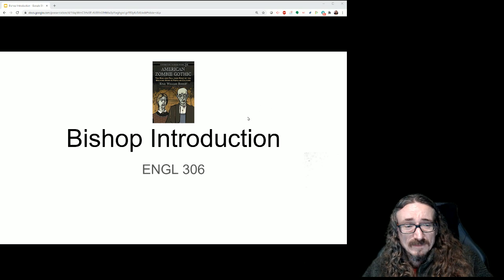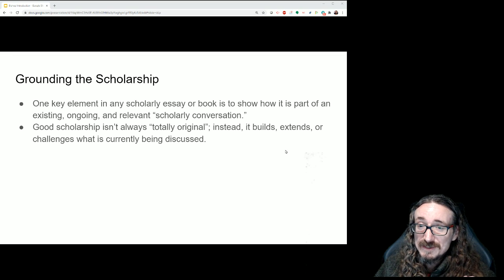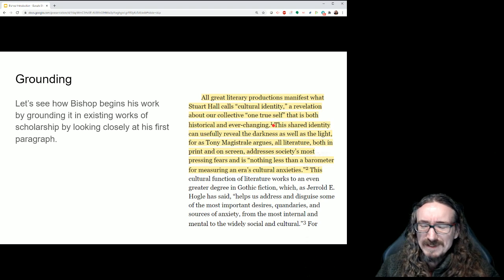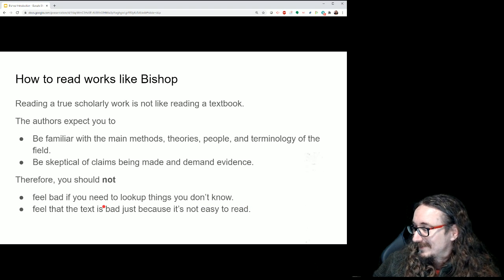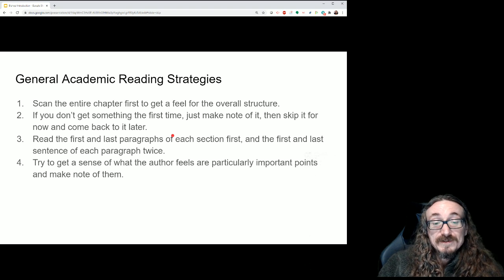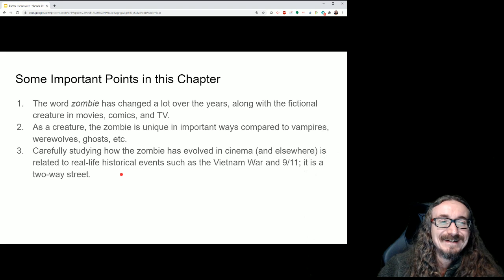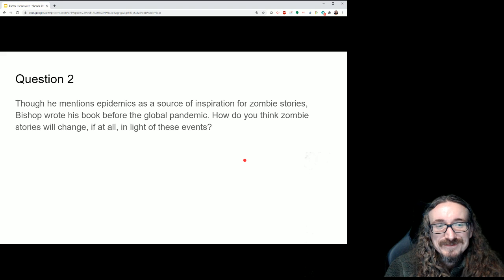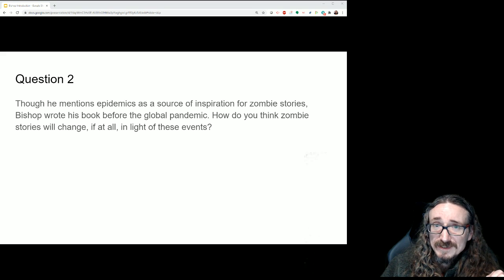ENGL 306: Bishop Intro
Introduction to Bishop's book.